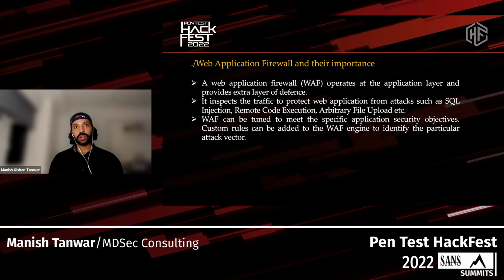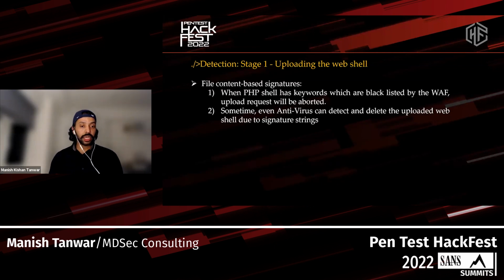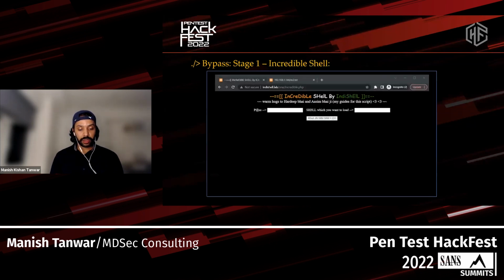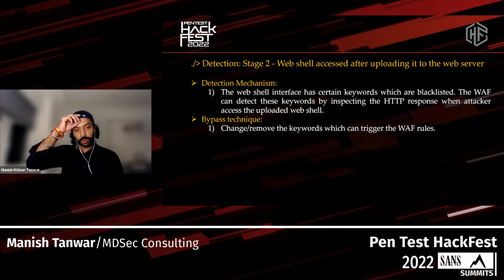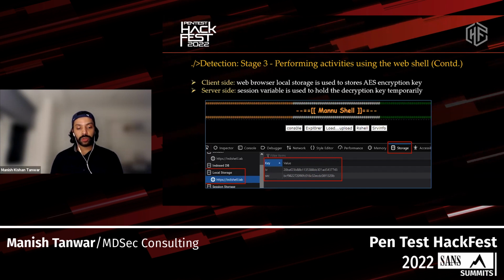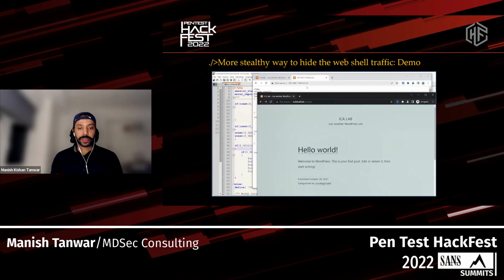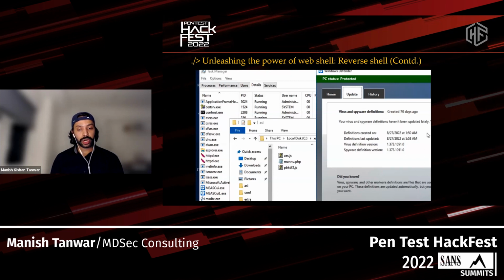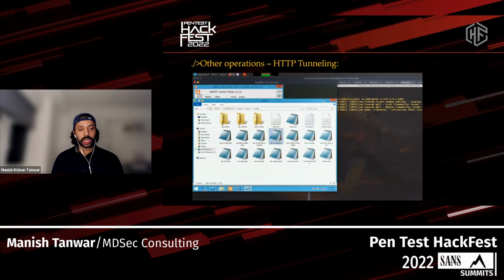Flying Under the Radar: Hiding Web Shells From Web Application Firewall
SANS PenTest HackFest 2022

Speaker: Manish Tanwar, Security Consultant, MDSec Consulting

Web shell access and it's importance

Web applications are integral part of Internet based ecosystem. Organizations uses web applications for varies purposes.

These web applications may be vulnerable to web attack and an attacker can take advantage of it to achieve Remote Code Execution (RCE) on the web server. An attacker who is willing to gain foothold to Organization network, try to exploit web application accessible over internet which is hosted inside the network.

Once attacker achieve the RCE (a Web shell) following things can be done:

1. OS command execution

2. Reading sensitive files hosted on the server

3. Can be used as a pivot point to the internal network.

Role of WAF or Anti-Virus in web shell detection

In such scenario, Web Application Firewall or Anti-Virus software can play a vital role to detect/delete the web shell during upload process or when attacker is performing any task. Web shell can be detected due to following activities or behaviour:

1. Signature string captured for a publicly available web shell

2. Use of dangerous/black listed programming language functions

3. Detection of the OS command executed by the web shell

4. Attacker try to browse OS directories such as "/etc/"

WAF or Anti-Virus can reduce the attack surface if the web shell has been detected whereas attacker need the access.

Evading the WAF/Anti-Virus signature to gain functional web shell access

To bypass the WAF/Anti-Virus detection, attacker need to obfuscate not just the content of the web shell but HTTP traffic as well. A technique which confuse the WAF/Anti-Virus scanning mechanism can play an important role to gain web shell access to the server. HTTP traffic can also be obfuscated in such manner that when WAF or AV try to perform string based detection, no suspicious keyword/command will be identified.

Once attacker's web shell go undetected during post-exploitation process, it can cause problem to organization network/infrastructure.

Detection stages which need to bypass

1. Upload process

2. Web shell accessed over HTTP and scanned by WAF/AV

3. Hiding HTTP traffic by using JavaScript based AES encryption

Blending the web shell traffic with legit user traffic

Even an undetectable web shell can be spotted by the SOC team/Server admin after analysing the HTTP traffic logs. Using such tricks which allow an attacker to hide the web shell code in existing web pages (for example, config files) so that it can be called using any other web page. A small piece of code which is undetectable and can spin up a web shell which perform dynamic encryption for web shell traffic, can hide the presence of web shell.